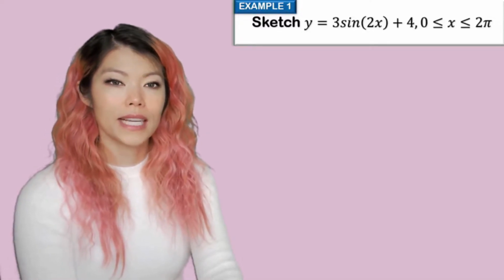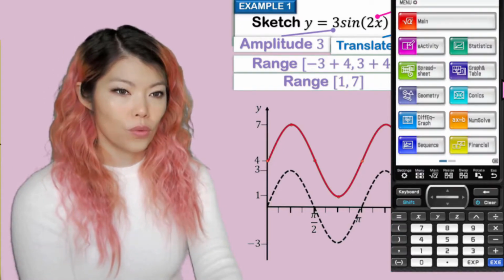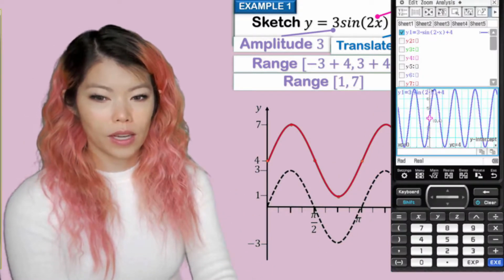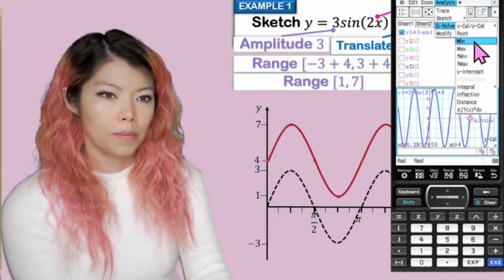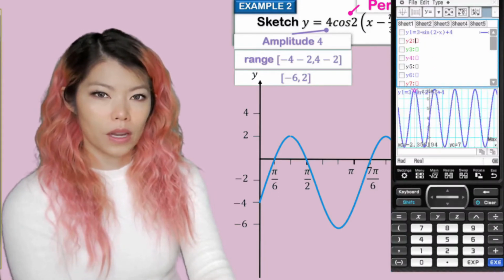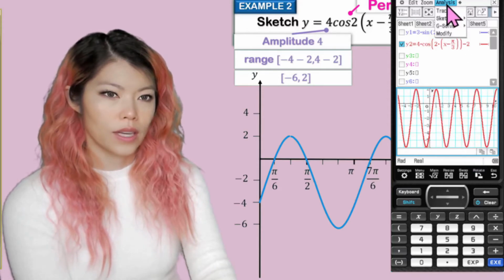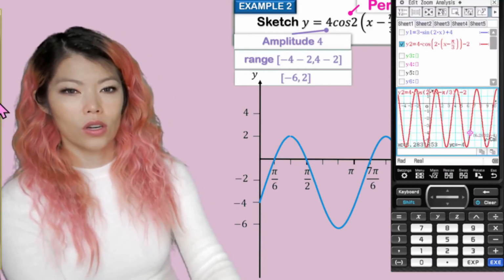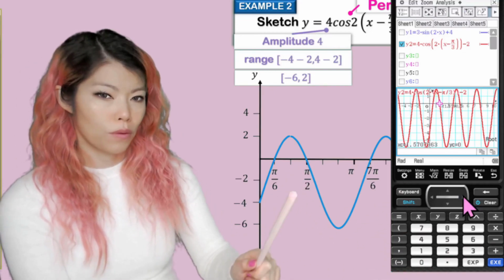CF13 CAS shortcuts for Sine and Cosine